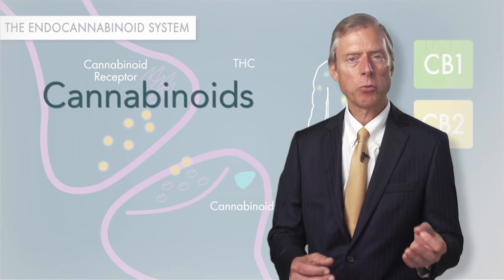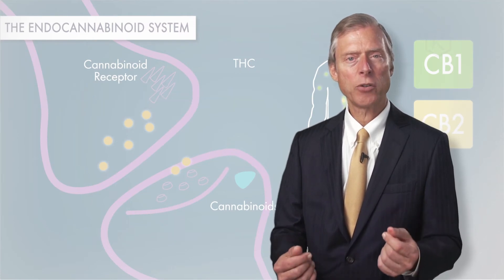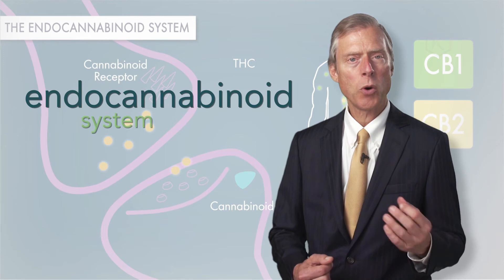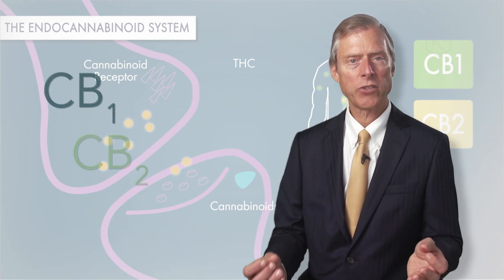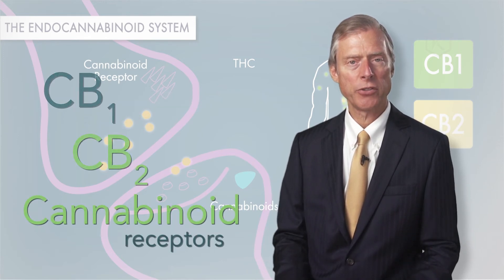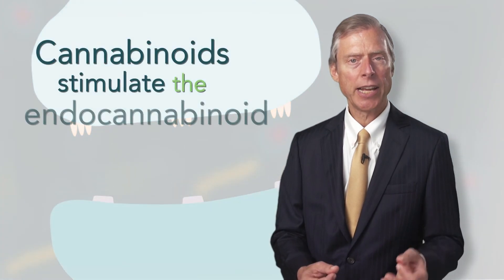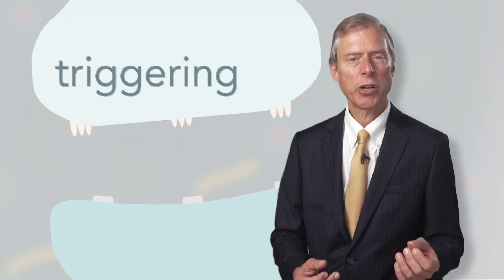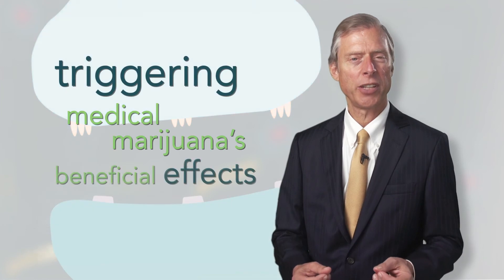What are Cannabinoids?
Why does cannabis affect your body the way it does? The answer: cannabinoids! Watch this short video to learn about the different types of cannabinoids and how they interact with the endocannabinoid system in your body.